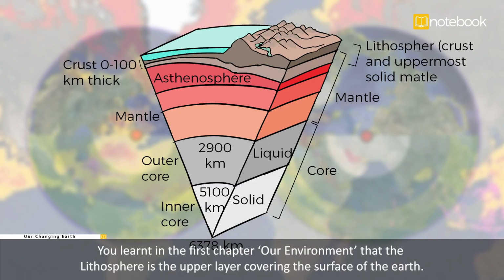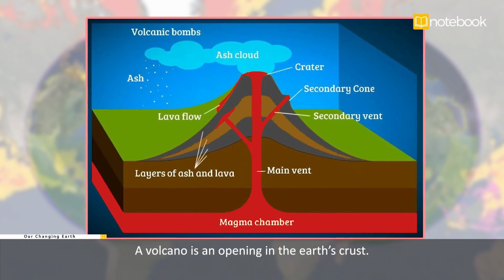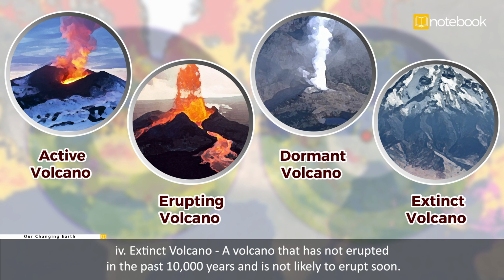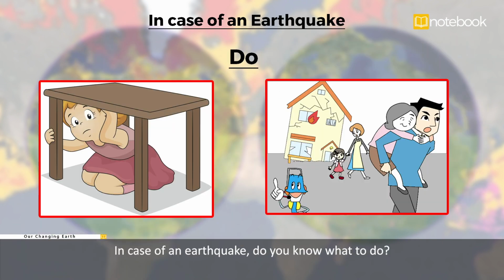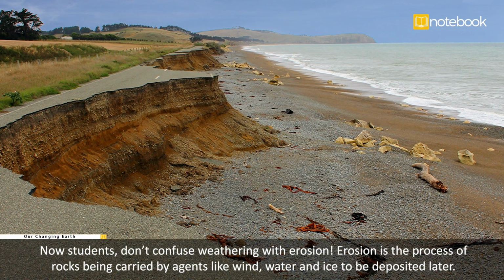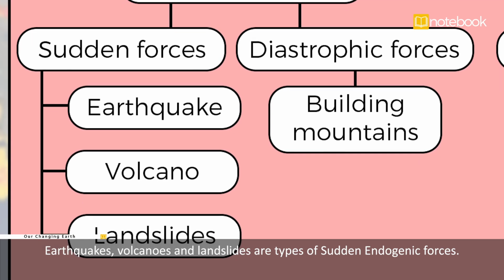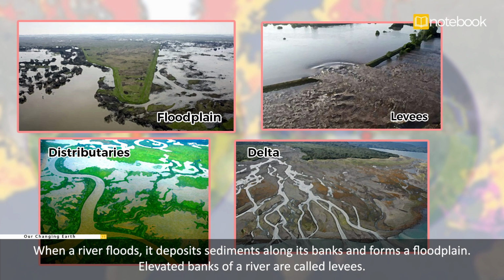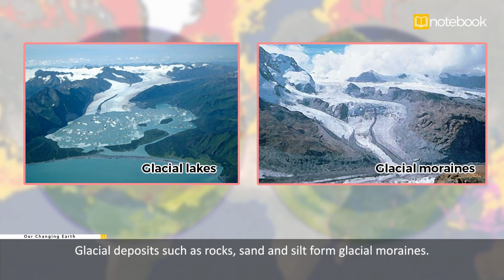CBSE Class-7 Social Science | Geography | Our Changing Earth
This topic covers the concepts of erosiion, earthquakes and volcanic erruptions that changes our earth

📹 Videos: Watch fun videos that explain your lessons!
📚 Text Content: Read easy-to-understand notes for your chapters!
❓ Questions and Answers: Get ready for tests with practice questions and answers!
📋 Assignments: Complete fun assignments that help you learn!